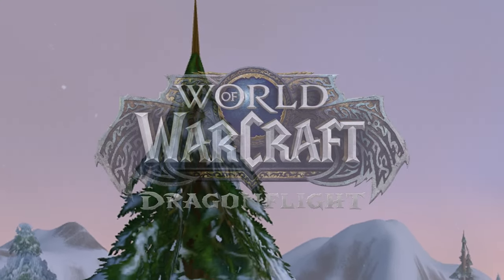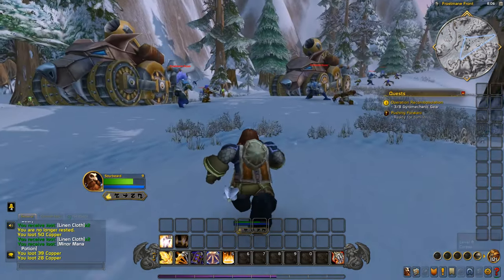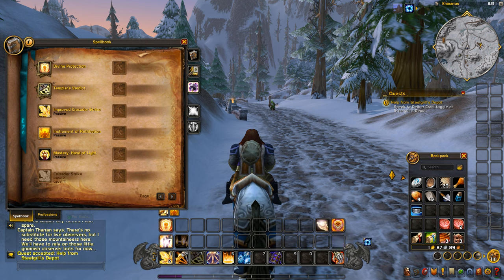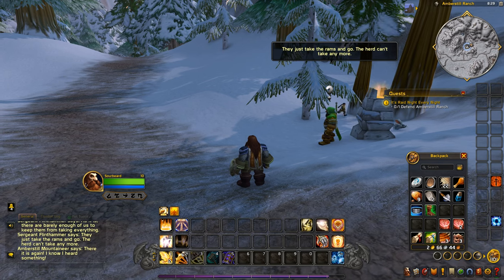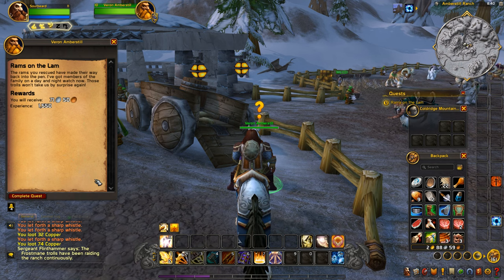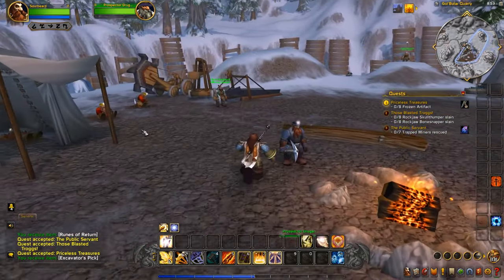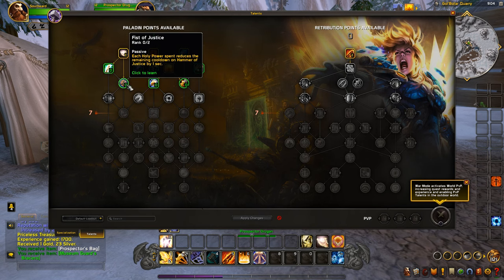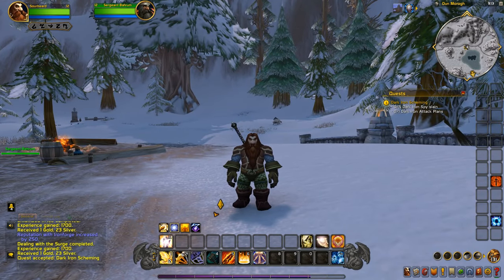Let's Play World of Warcraft Dragonflight In 2024 - Dwarf Paladin - Episode 2 - Full Playthrough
In this series we start fresh and begin a brand new adventure into the World of Warcraft and experience what its like to play World of Warcraft in the games most recent expansion, Dragonflight. In this series, We create a Dwarf Paladin and level from 1-70 and try and experience everything the game has to offer. From reading quests, running dungeons and even pet battles. We do our best in this series to fully immerse ourselves in the world and take our time to experience a truly epic journey.